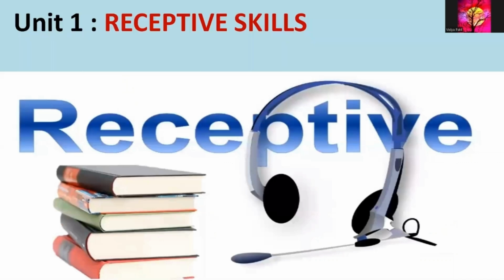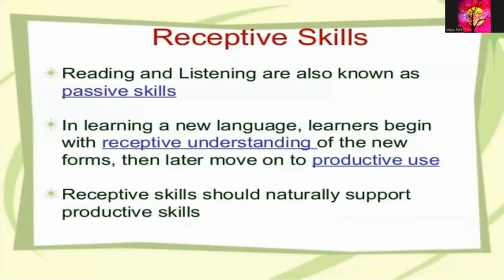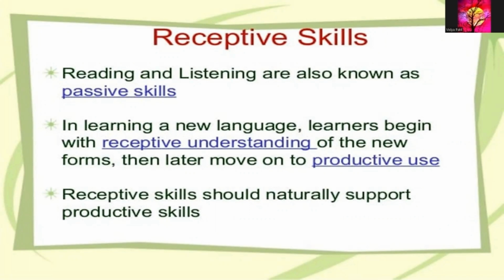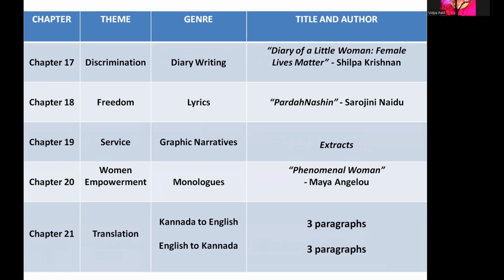BCom II SEM (NEP) Introduction